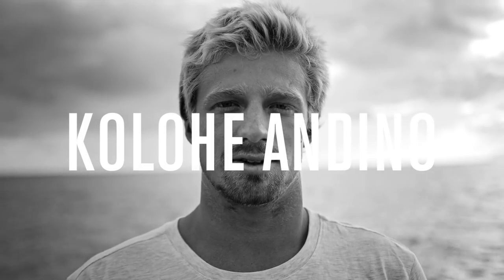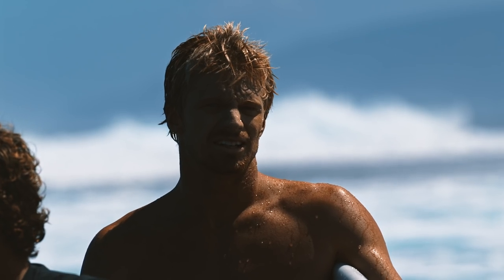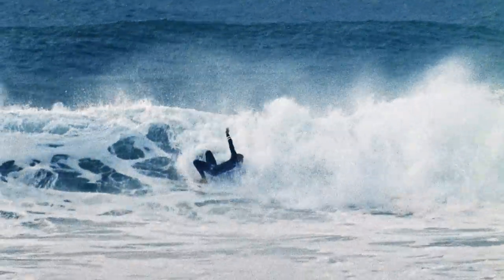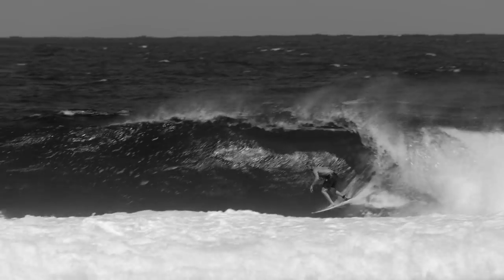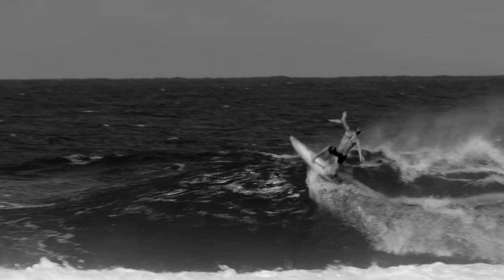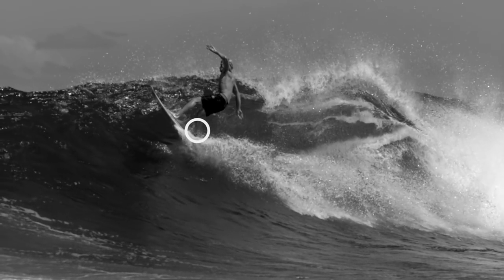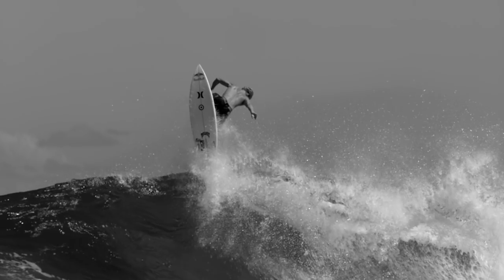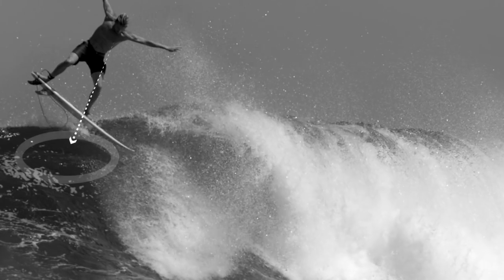HURLEY SURF CLUB | HOW TO ALLEY OOP LIKE KOLOHE ANDINO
In this How-To episode, Kolohe talks us through what’s becoming one of surfing’s most preferred ways to fly: the alley oop. It’s functional, it can clear sections and — when timed correctly in the right wind — can push you higher than you’ve ever gone above the lip.